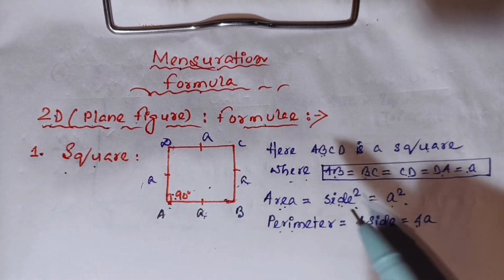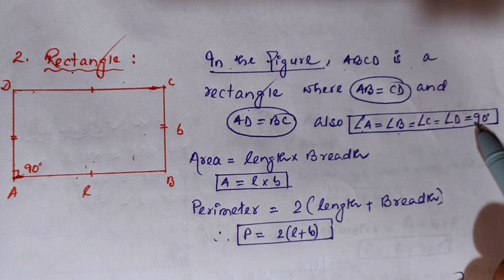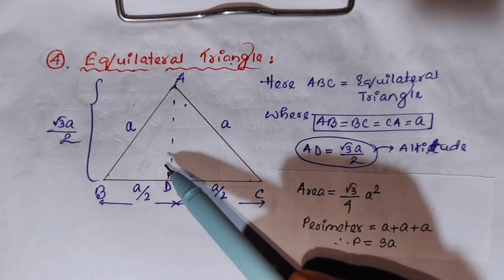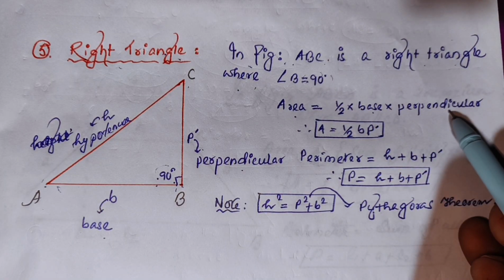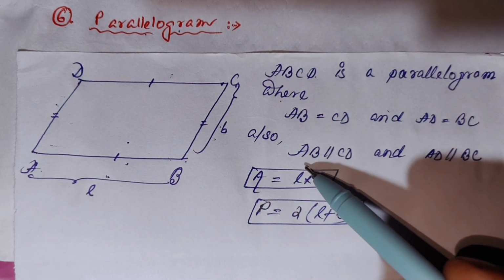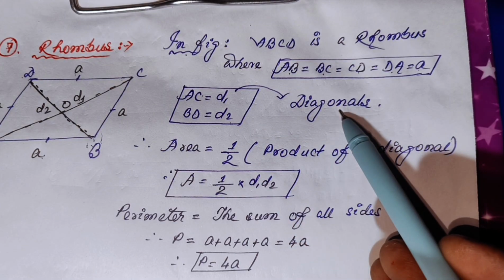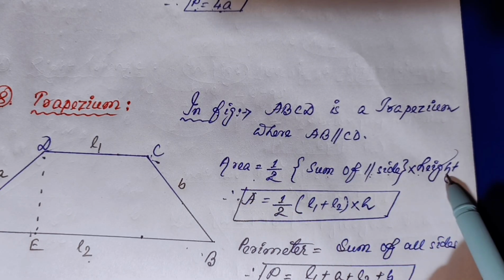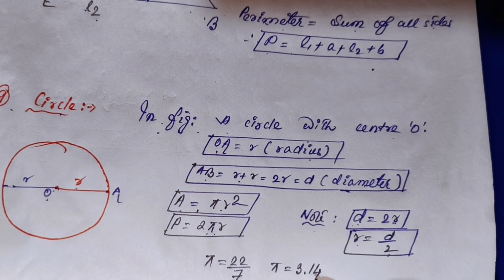Mensuration Class 10 | 2D Plane Figures Explained with Formulas.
In this video, we’ll learn all about Mensuration (2D Plane Figures) — including the important formulas, concepts.

👉Topics Covered:
Introduction to Mensuration
Area and Perimeter of 2D Shapes
Rectangle, Square, Triangle, Equilateral triangle,Right Triangle,Circle, Parallelogram, Rhombus, and Trapezium.

Key Formulas and Derivations

🧮 Perfect for Class 10,9 & 8 Students preparing for Board Exams 2025
💡 Simple explanations + Step-by-step solutions
📚 Watch till the end to master all 2D Mensuration formulas easily!